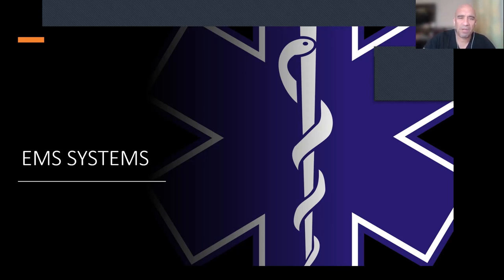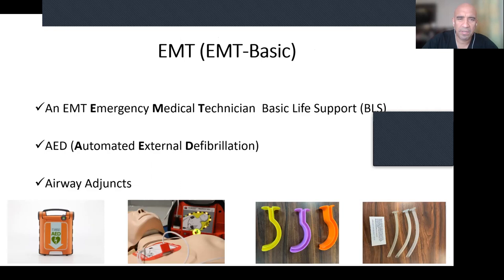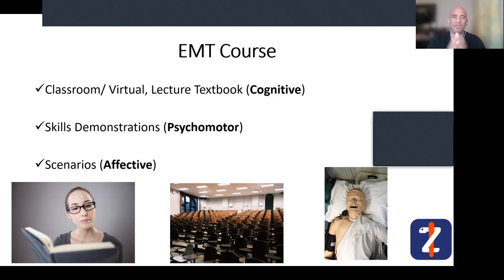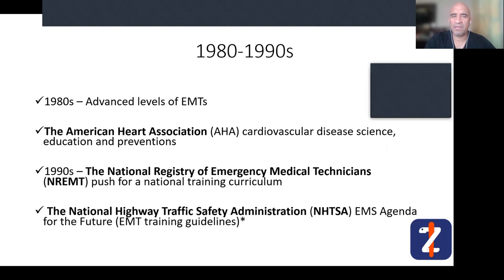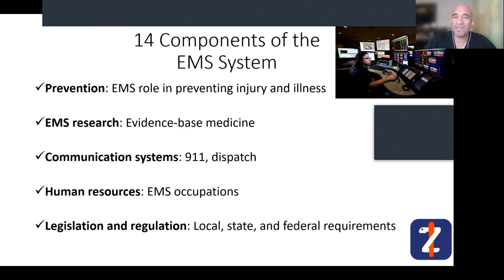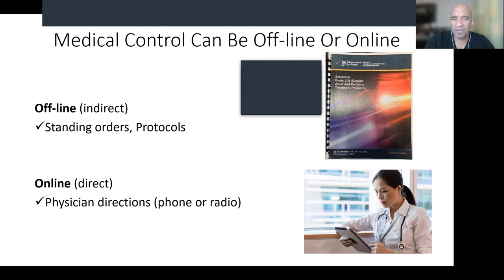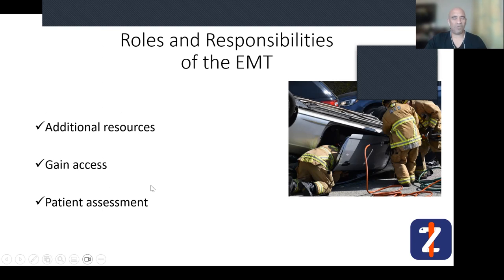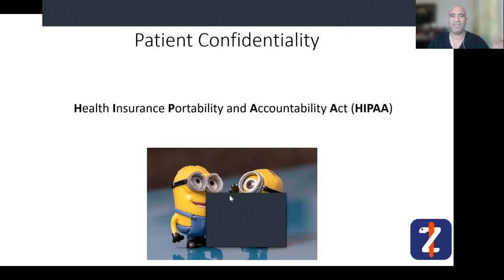Class in Session!!!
“In the same way you upgrade your phone for better performance, upgrade yourself for a better life.” -Jose Zacariaz

Books on preparing for your Exam
EMT Flashcard Book

EMT Crash Course

LINKS:
Jose Zacariaz.com